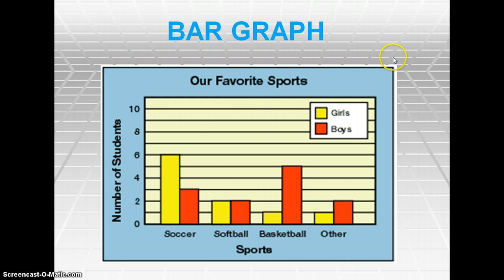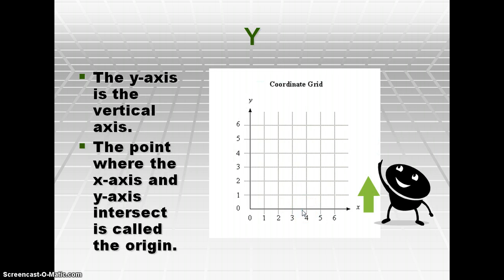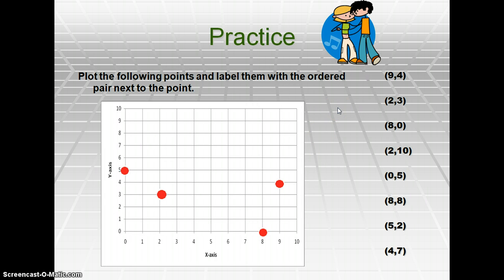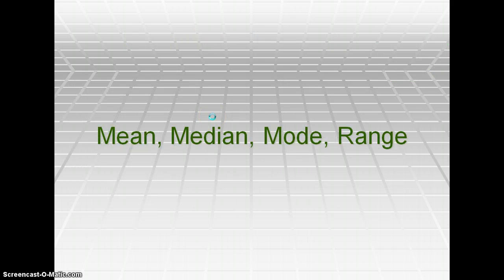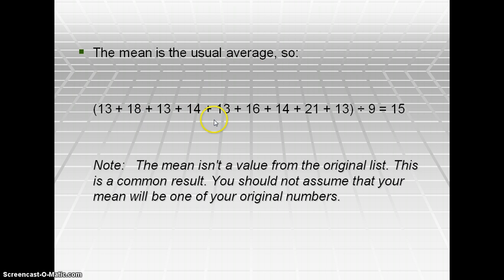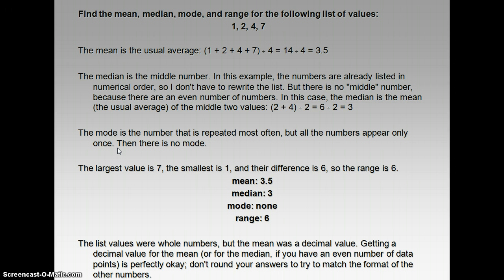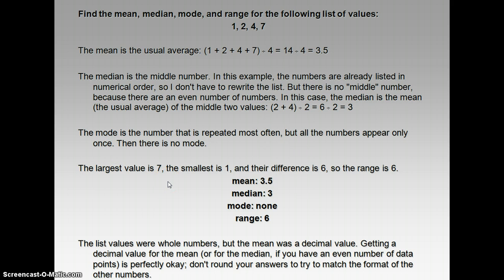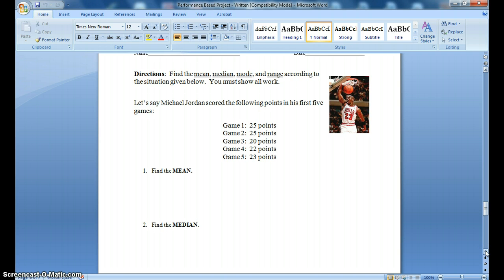Charles Ayre - Performance Based Project